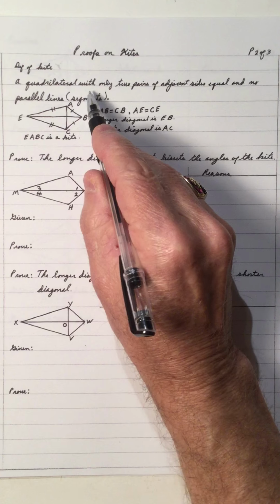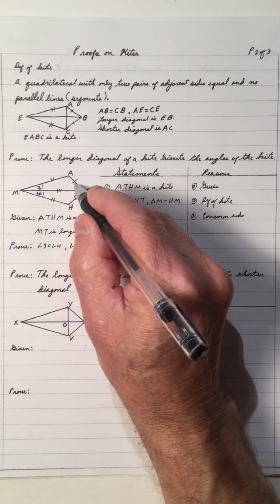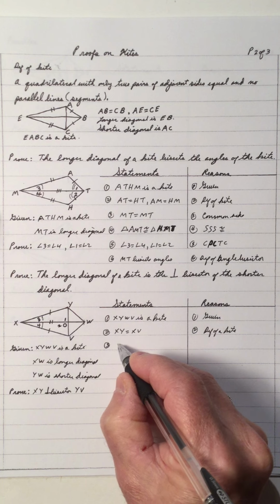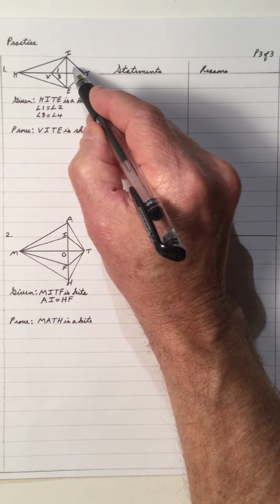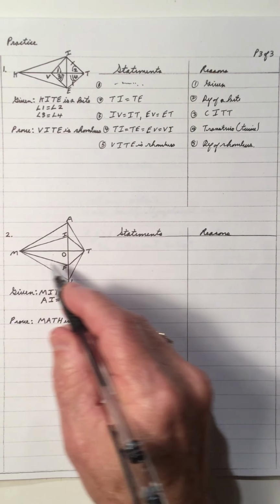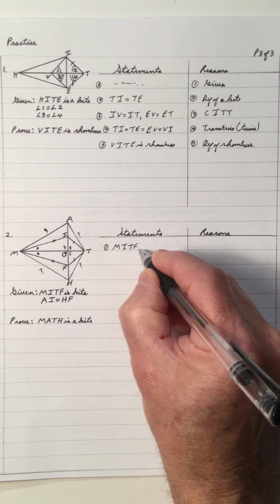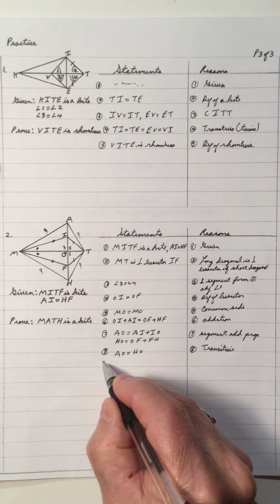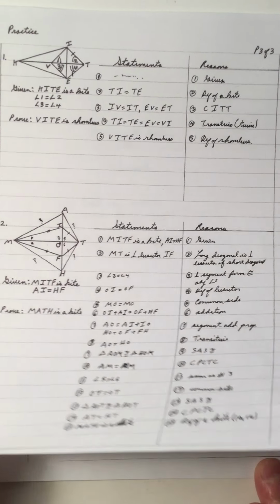Proofs with Kites